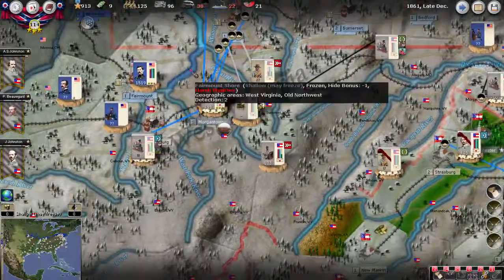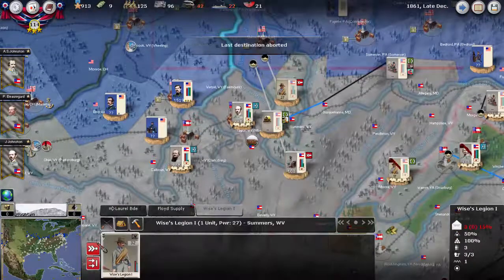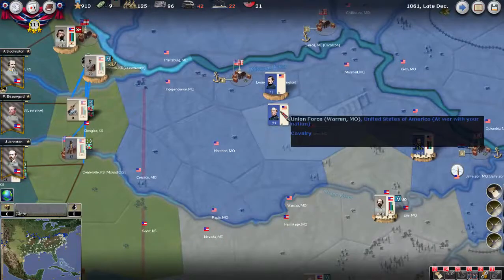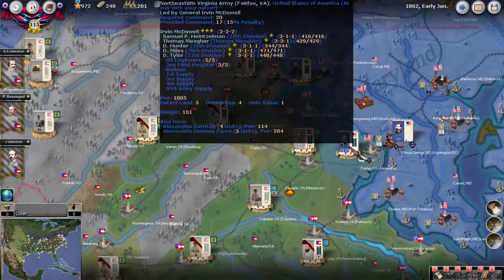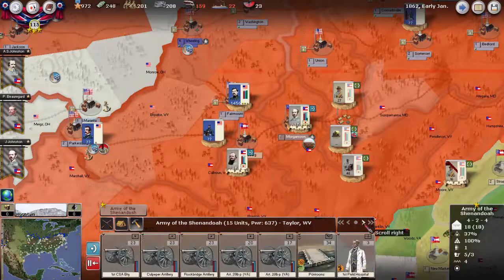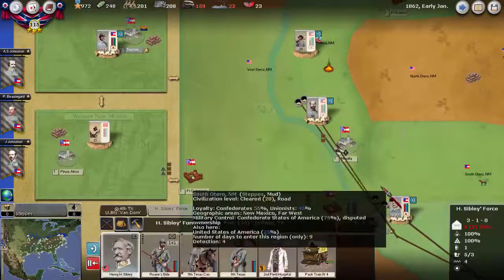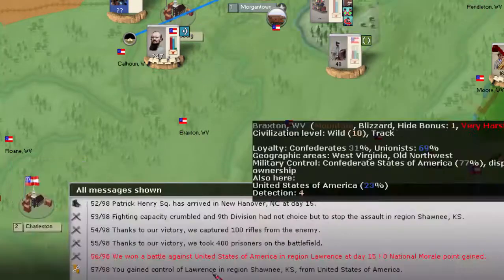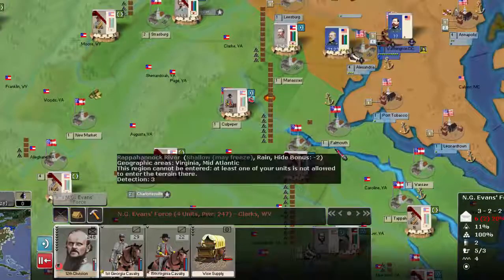AGEOD's Civil War 2 - PBEM - CSA - Late December 1861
Supply issues in western VA. The CSA takes Lawrenceville Kansas. New general have now arrived. A host of promotions to 2 star general. And more...